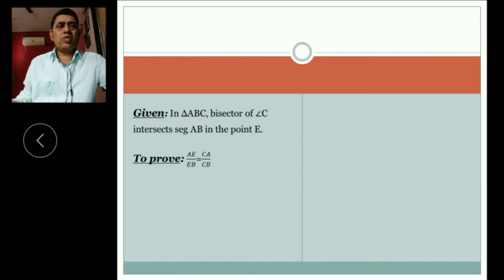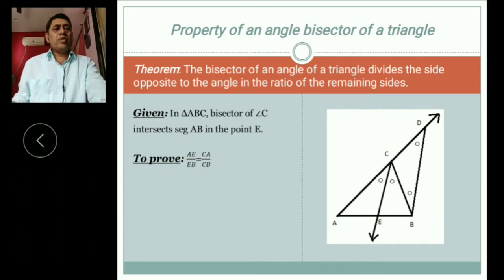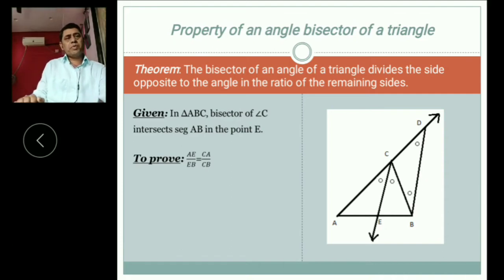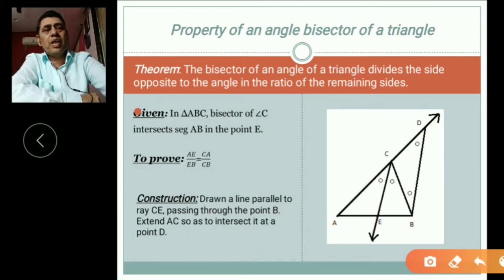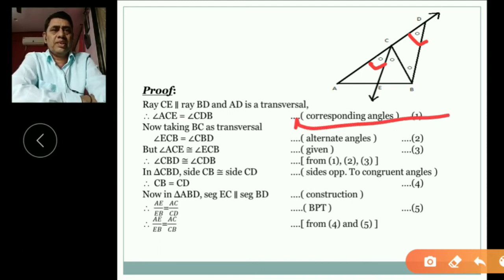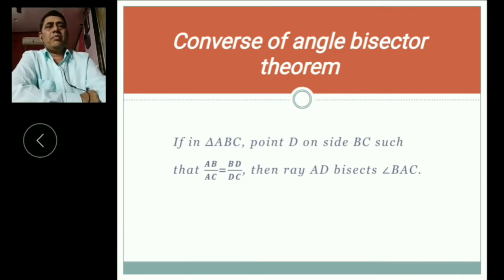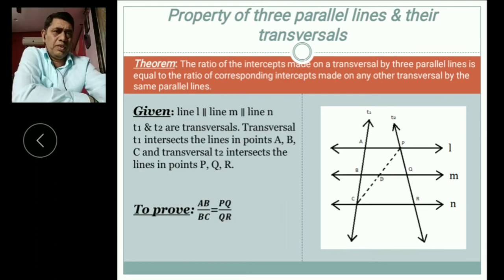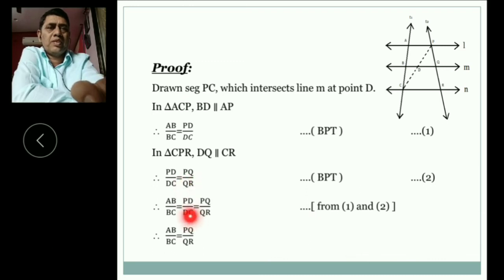Properties of angle bisector of a triangle and three parallel lines || 10th Semi English || Math-2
# In the wake of Corona threat, these videos have been recorded to enable students studying at home & save their time..

# शाळा बंद शिक्षण चालू..